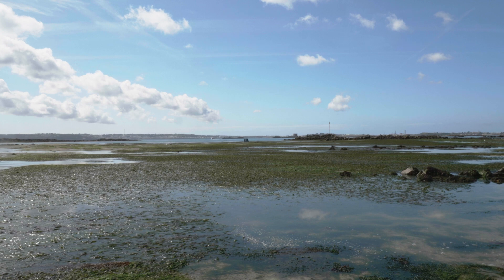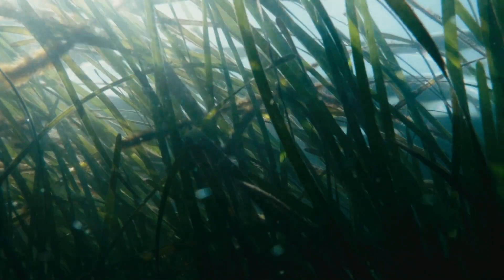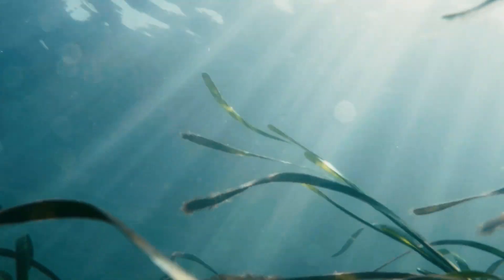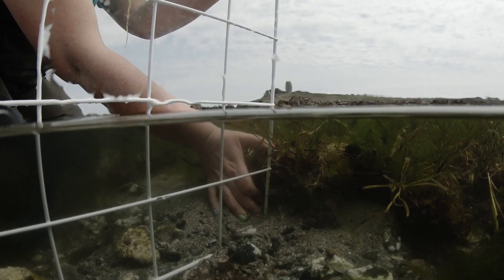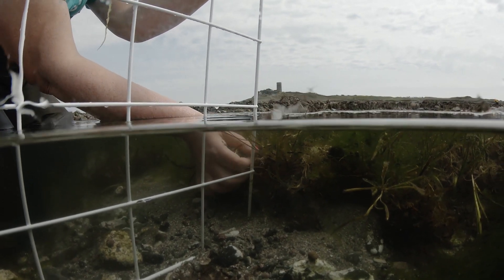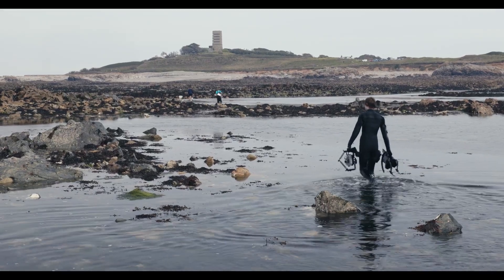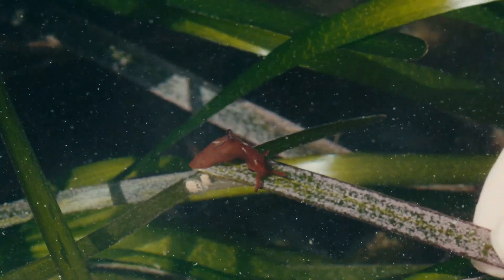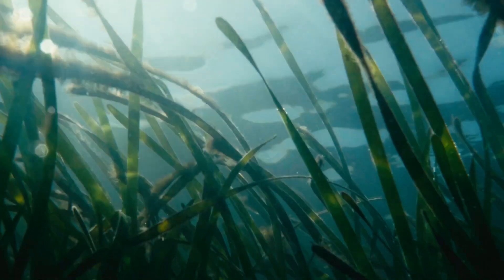Seagrass Documentary Intro | Guernsey Conservation Awards | ᴡɪʟᴅ ɪꜱʟᴀɴᴅꜱ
This is a first look introduction to our first documentary ᴏᴄᴇᴀɴ focusing on seagrass and marine-life across the islands, created for our entry into the insurance corporation Conservation Awards 2022.